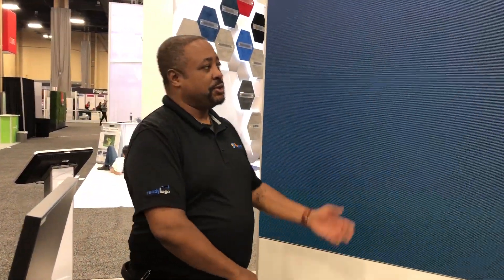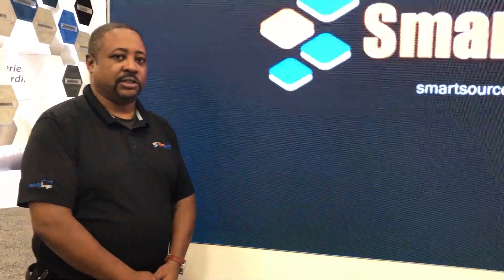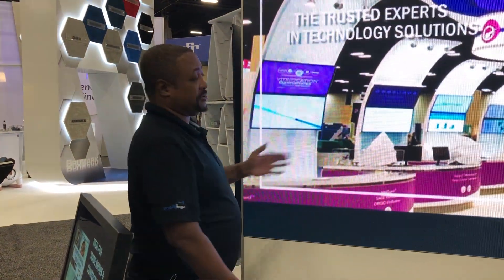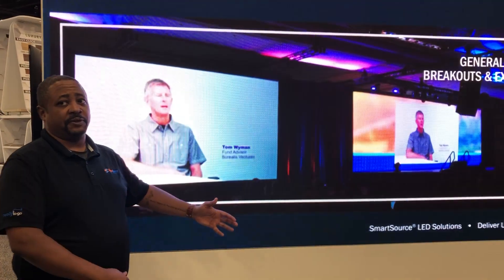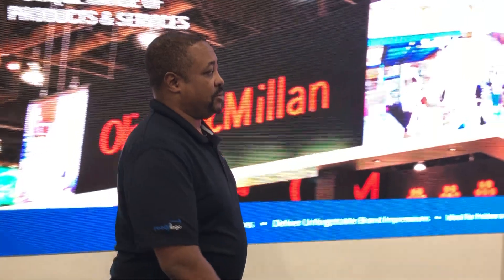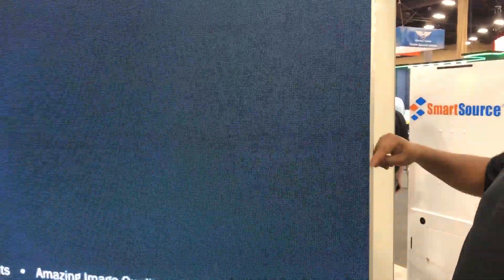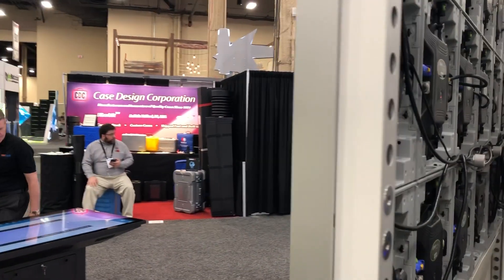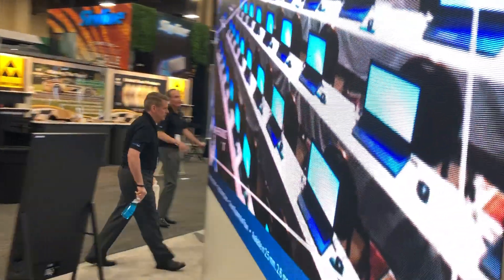beMatrix LEDSkin Video Wall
beMatrix LEDSkin tiles can seamlessly fit into a modular frame system. The tiles lay flush with existing framework and can be placed anywhere. Brilliant picture quality with easy installation.